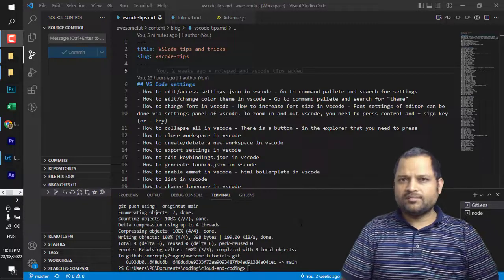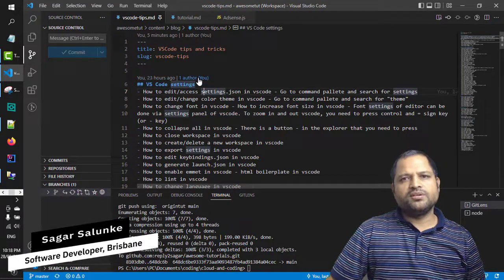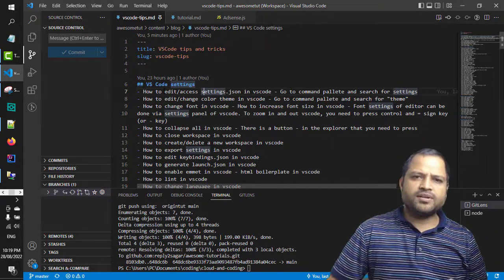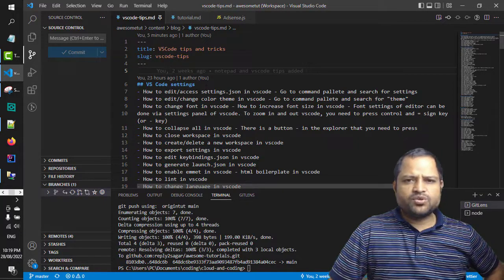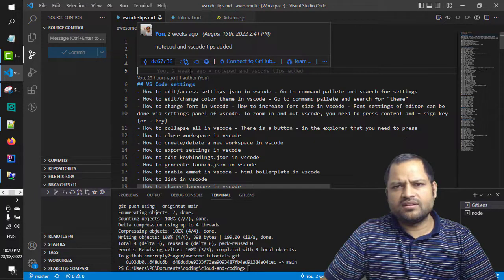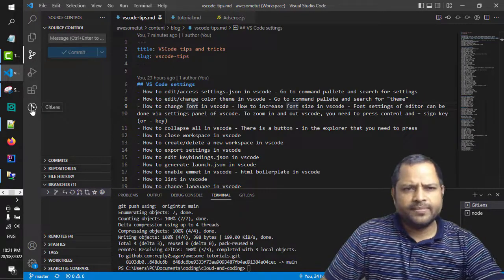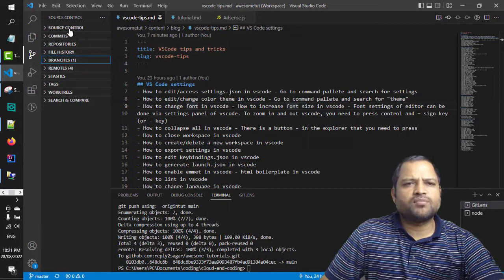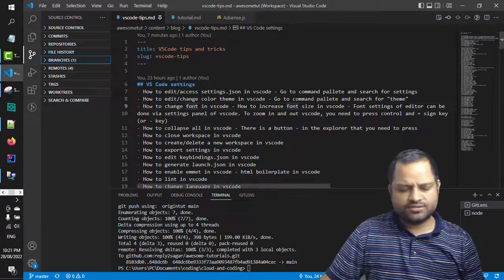VScode extension to know who wrote the code in git repo